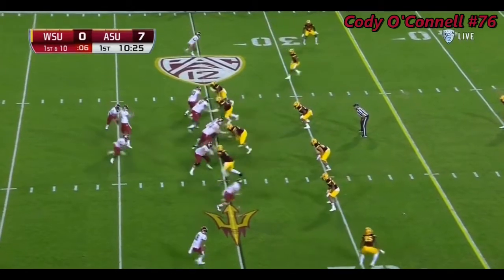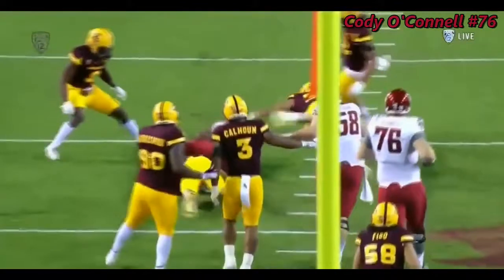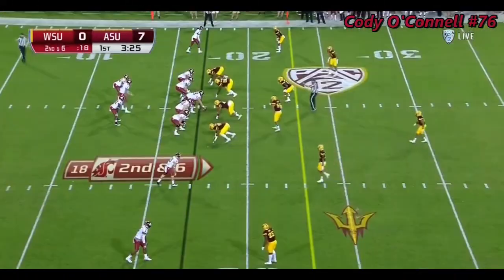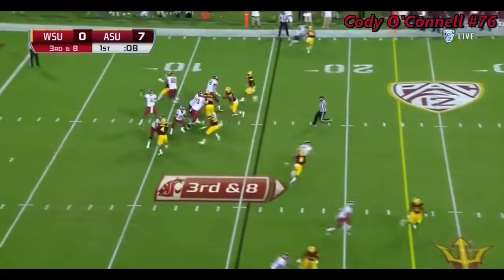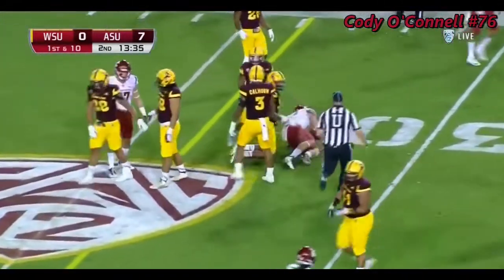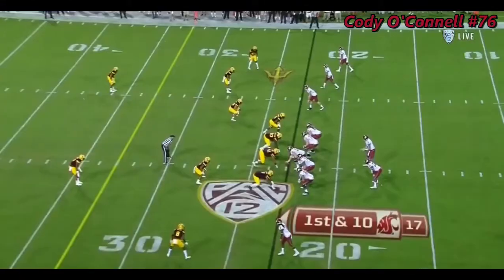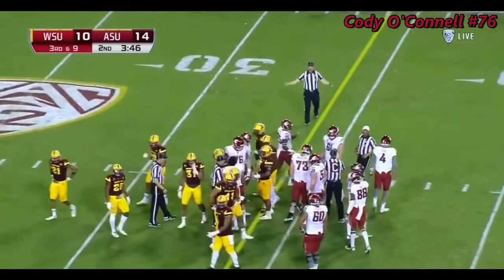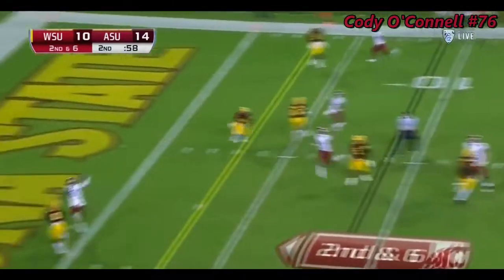Cody O'Connell (Washington State OG) vs Arizona State 2016